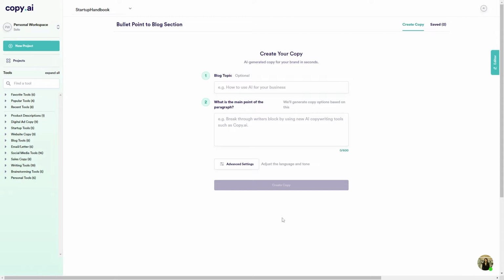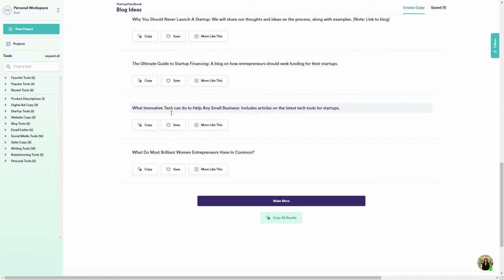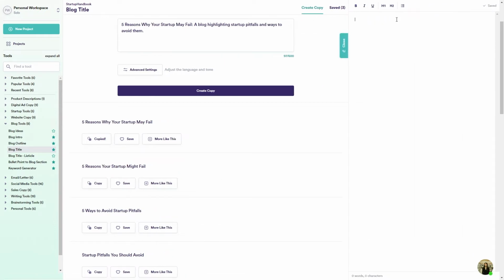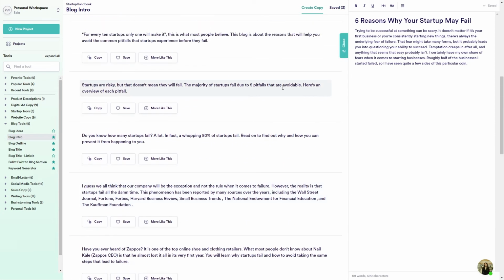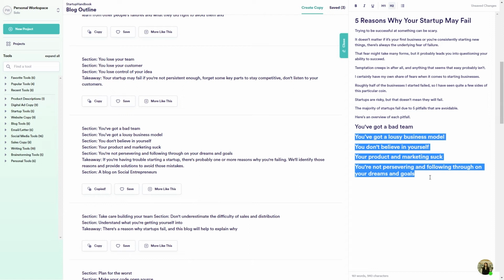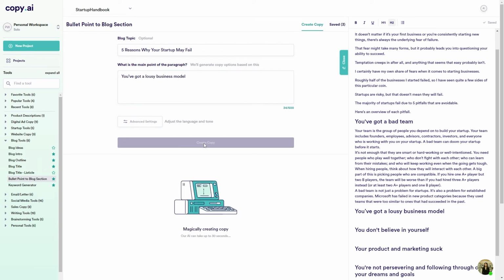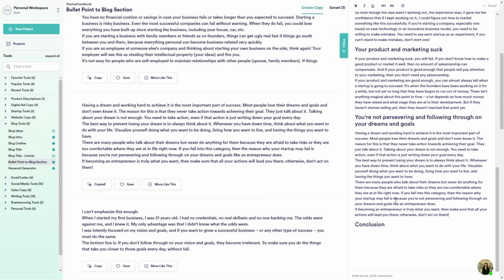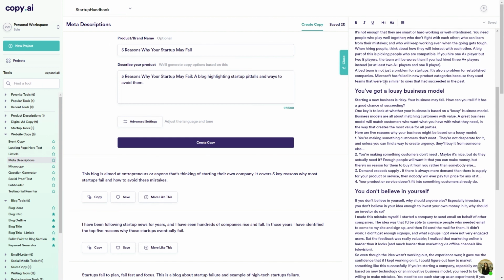How To Use CopyAI to Automatically Write a Blog Post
Write better copy faster, more consistently, and save hours every week of work.

Then check out this step-by-step walkthrough to see how you can use CopyAI to generate an entire blog post!

This is THE easiest way to write high quality content, get great ideas for posts, and be more consistent - without dreading it or feeling stressed about it.

🔊 Acoustic Foam Panels:

📷 Canon G7X MKII:

🎤 Rode PodMic:

💡 Metal Cage Lights:

🖥️ Vasagle Corner Desk:

💡 LED Strip Lights: